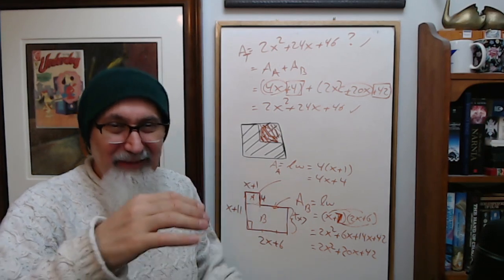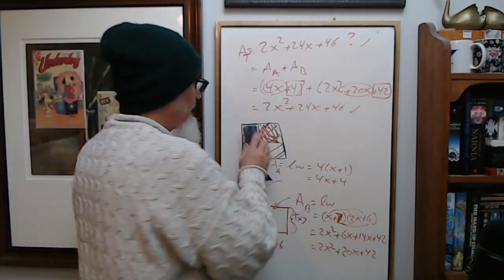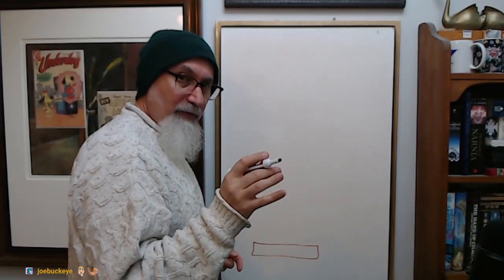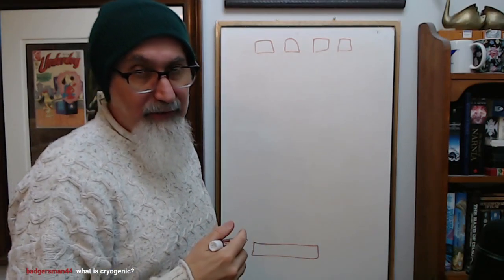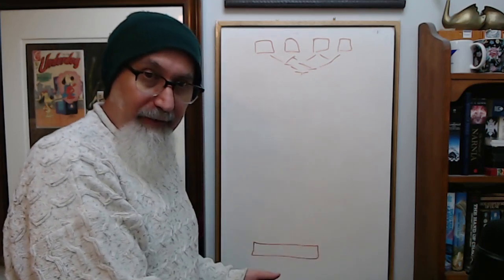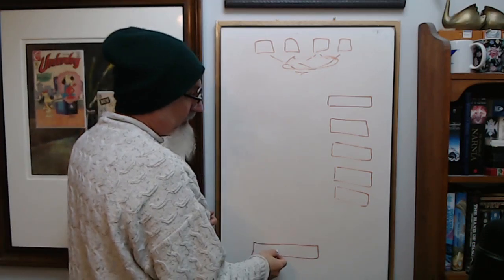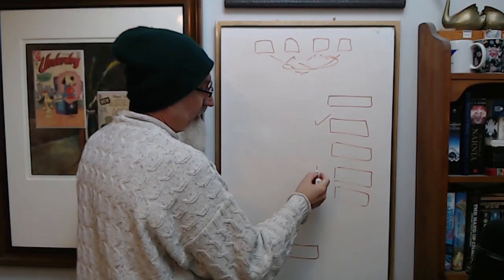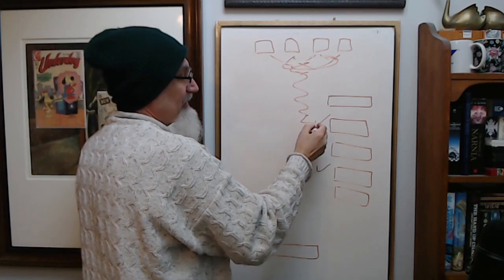How to Memorize Formulas: How to Study